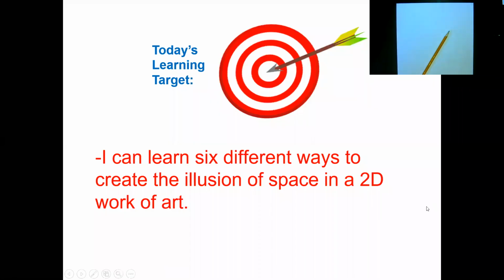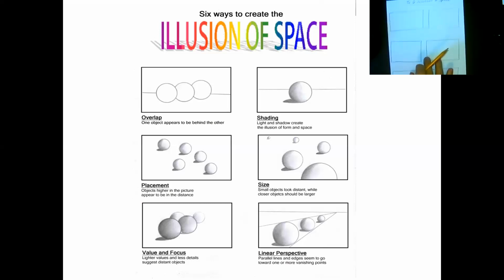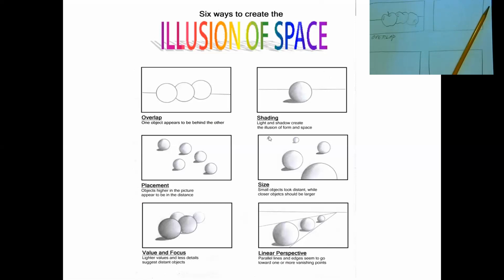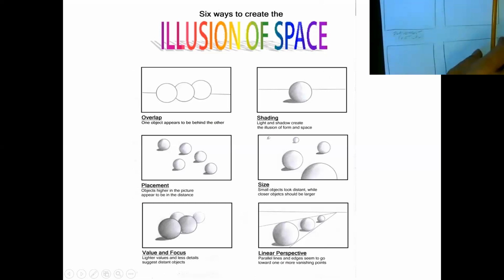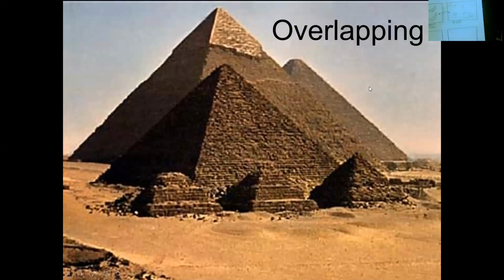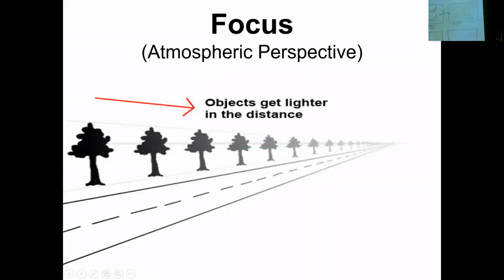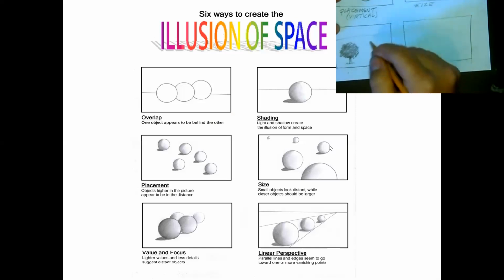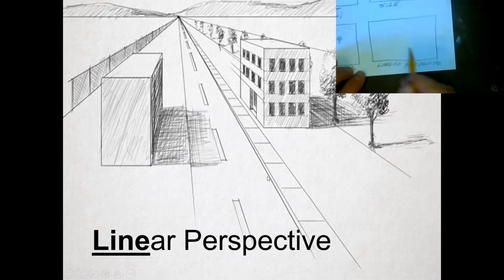Mr. Linderman's: The Illusions of Space Lecture